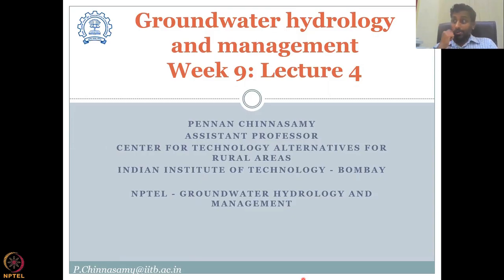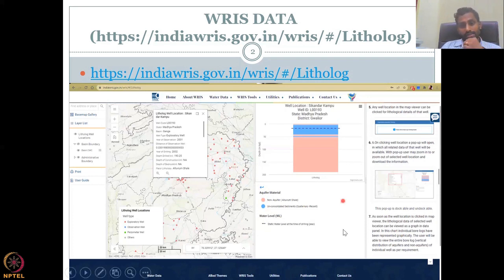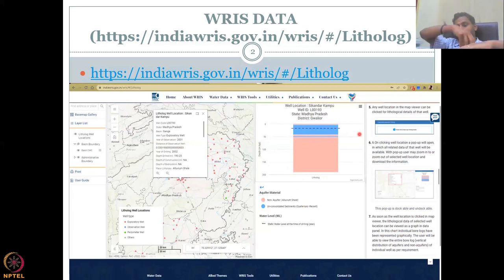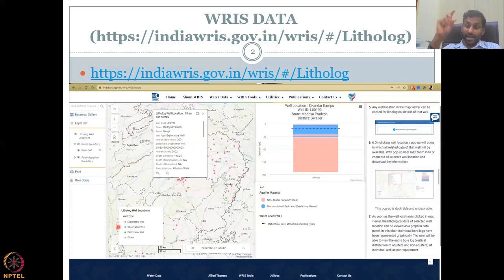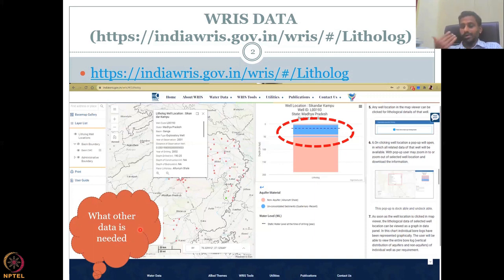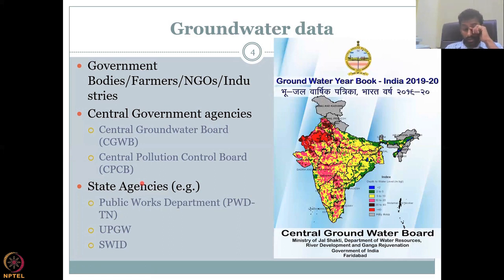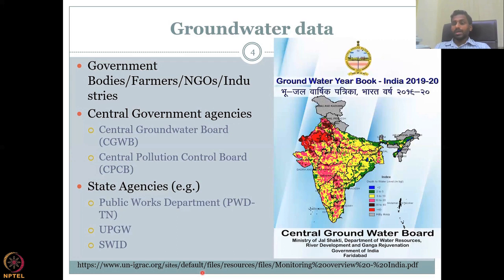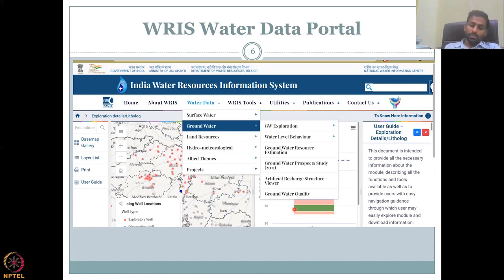Lecture 44: Groundwater data in India Part - 4